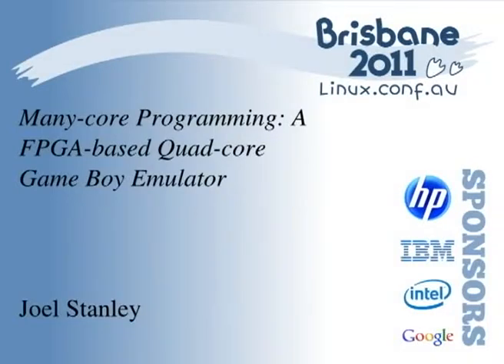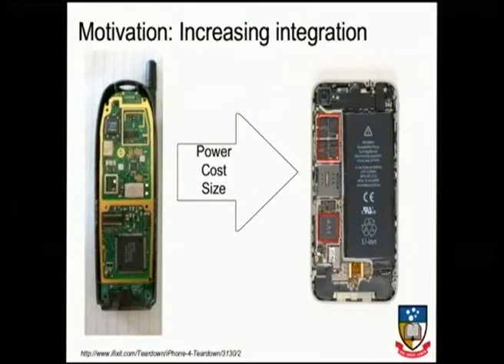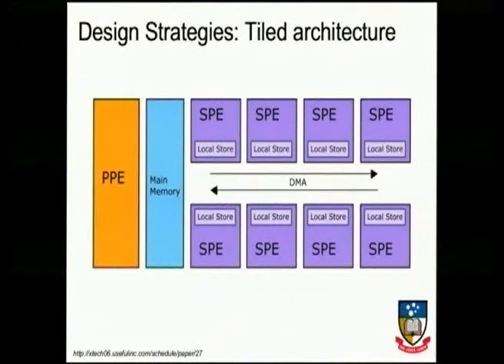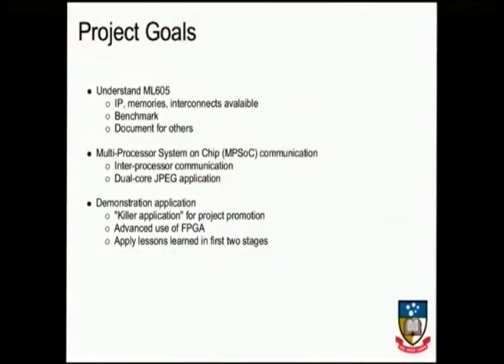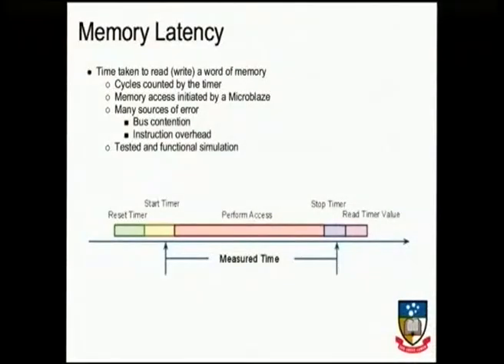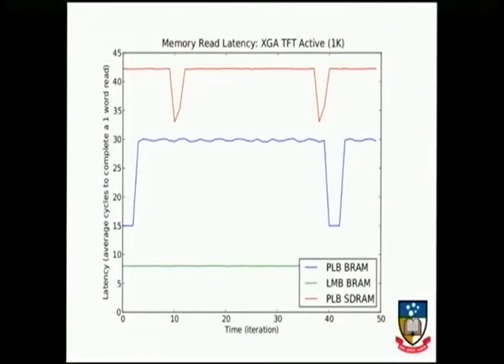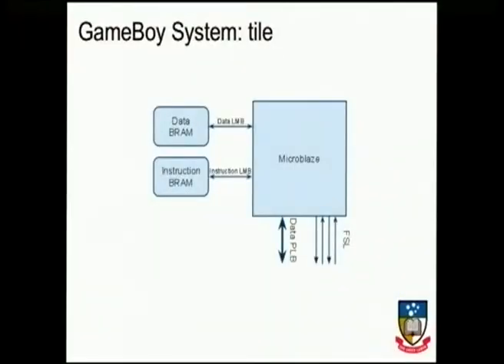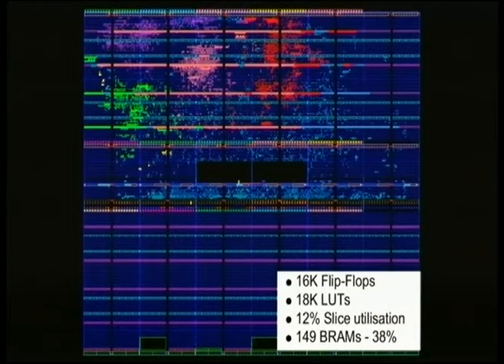Many-core Programming: A FPGA-based Quad-core Game Boy Emulator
Presenter(s): Joel Stanley